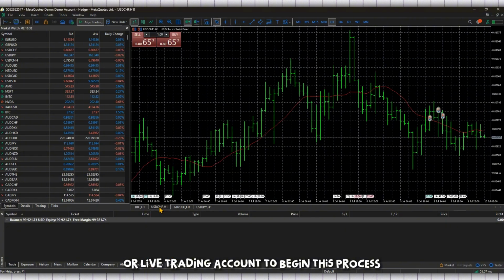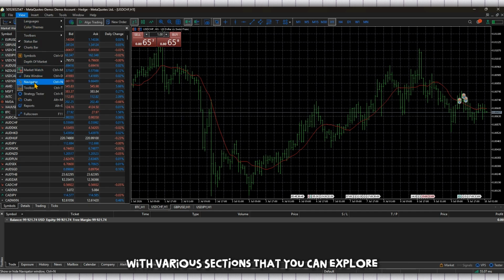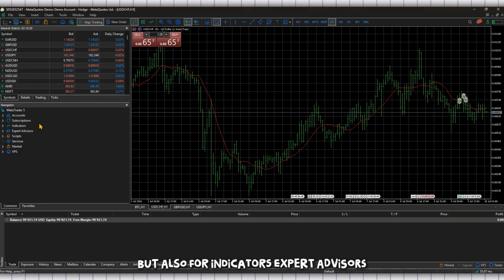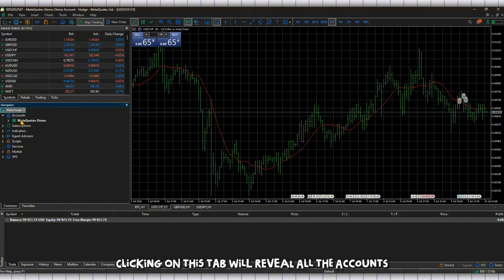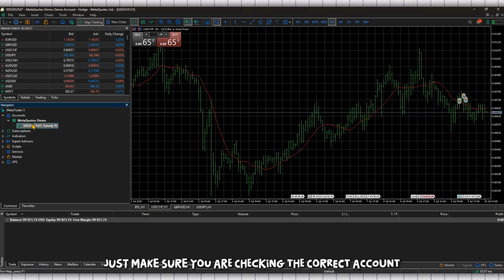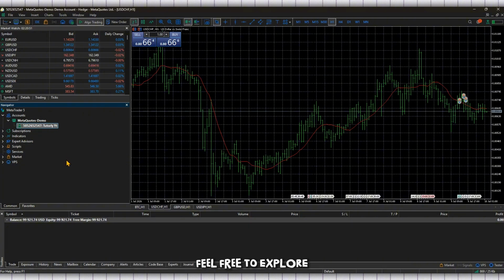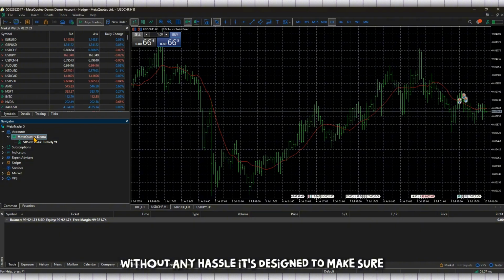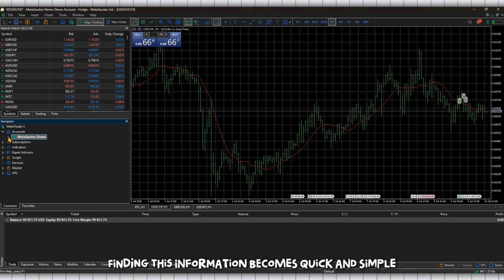How to Find Your MetaTrader 5 Account Number (2026 Guide)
Discover how to find your MetaTrader 5 account number with ease. This video guide will walk you through the simple steps to locate your unique account number, essential for managing your trading activities and accessing your account information. Whether you're a beginner or an experienced trader, this tutorial will help you navigate the MetaTrader 5 platform with confidence. Learn how to identify your account number and take control of your trading experience.